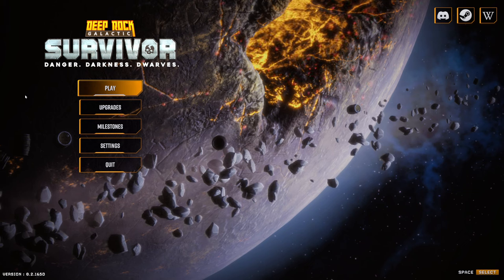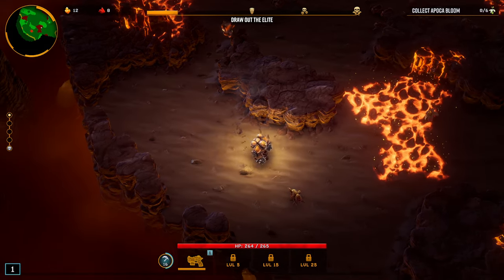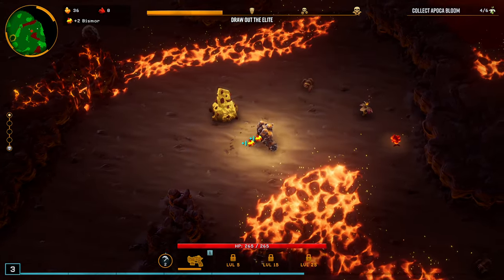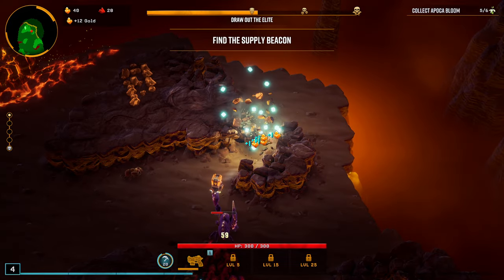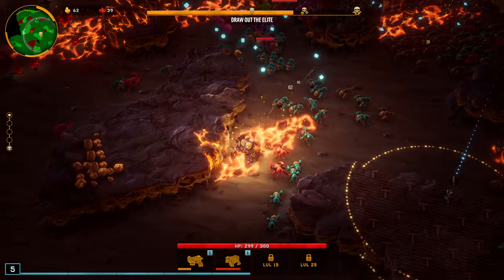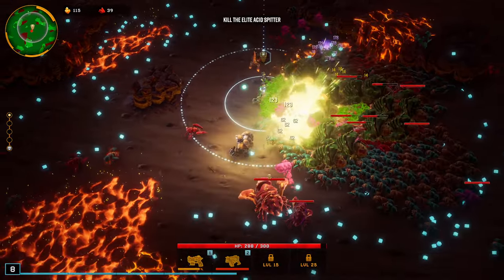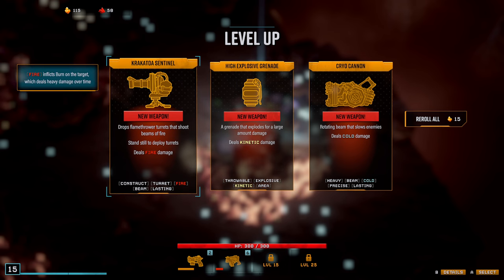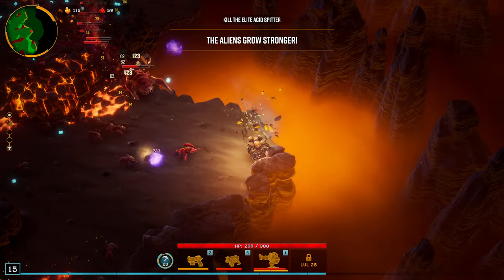Experimenting With The Experimental Plasma Charger! Deep Rock Galactic: Survivor!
The King of Survivors has arrived!